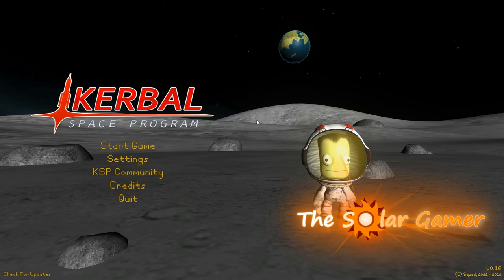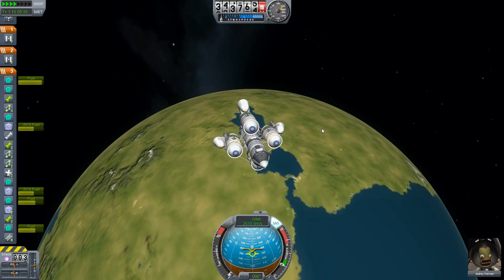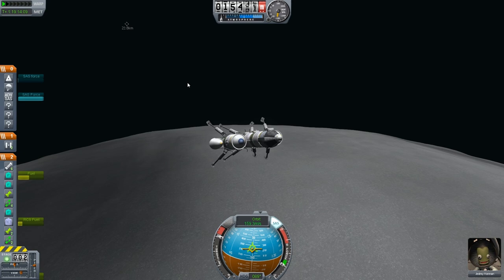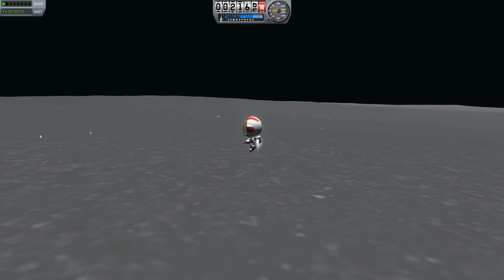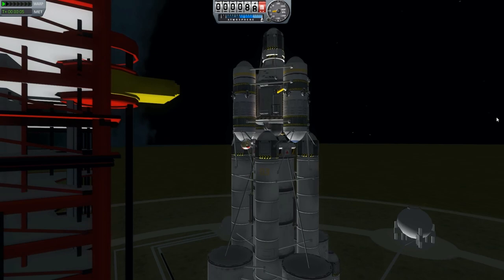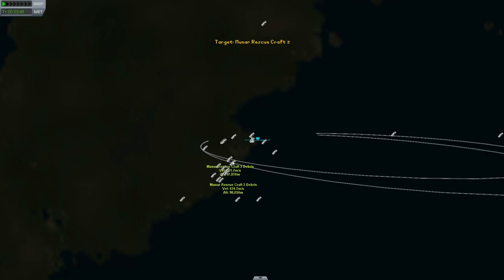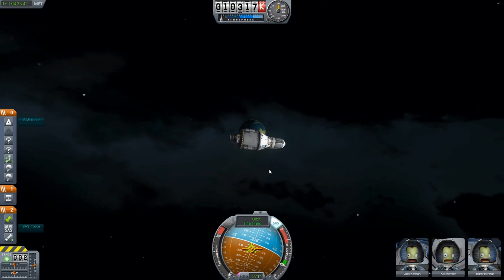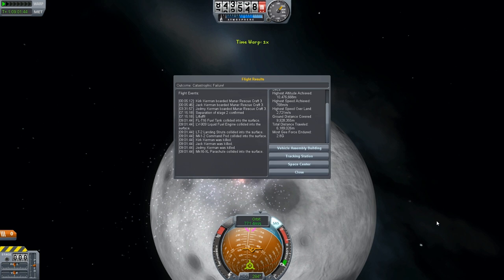Kerbal Space Program ...Munar Rescue!...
Let's Play Kerbal Space Program!

Songs